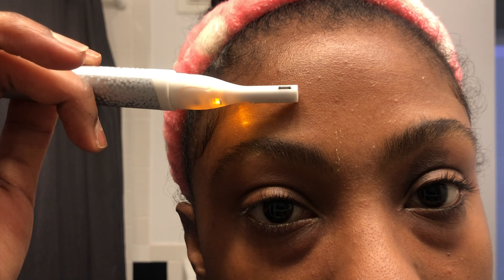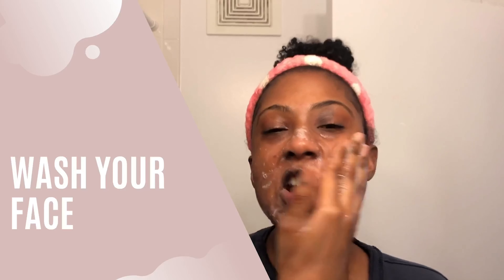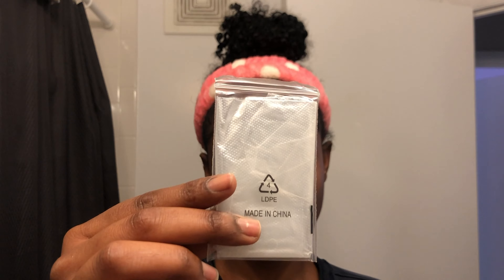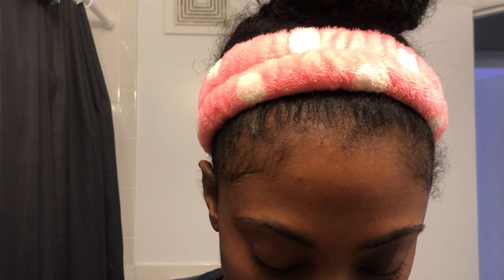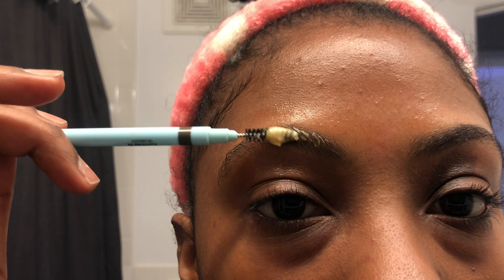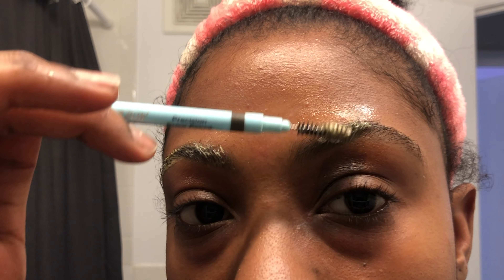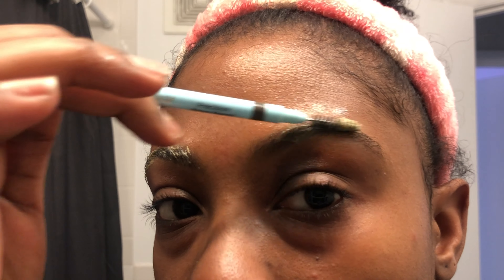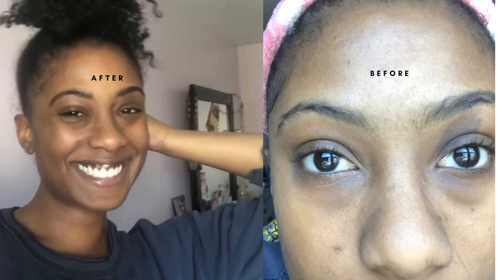I tried eyebrow tinting at home using Just for Men| I did iight lmao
I tried eyebrowtinting at home because I wanted to shoot a tutorial; then I realized. wow, this is only the second time you're doing this and you're a$$ at it. Please enjoy my youtube newbie tutorial and take some tips from it. The only thing that is trash is the shape, everything else is real facts lmaoo!

Listen sis while we have to stayhome, get yourself some just for men mustache and beard dye and slay your eyebrows.